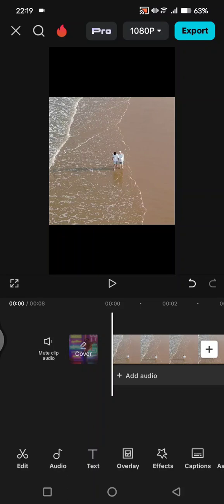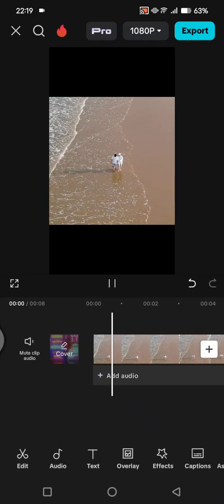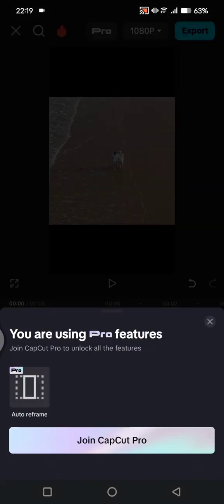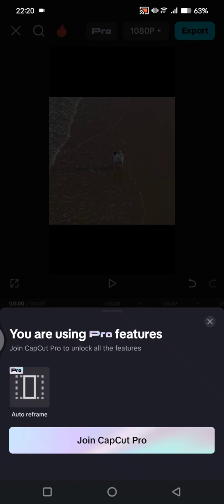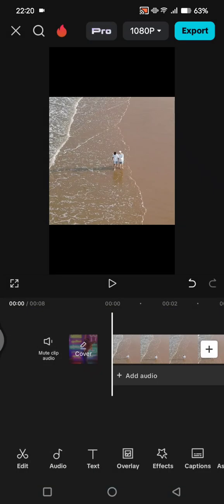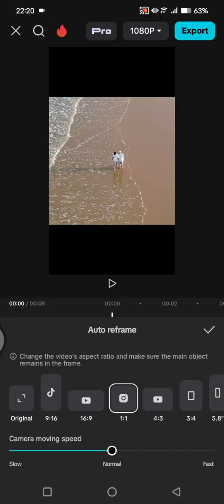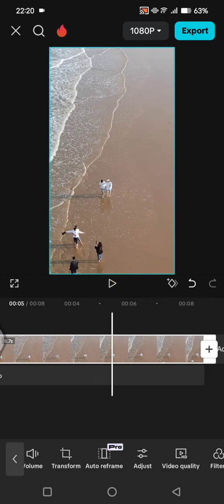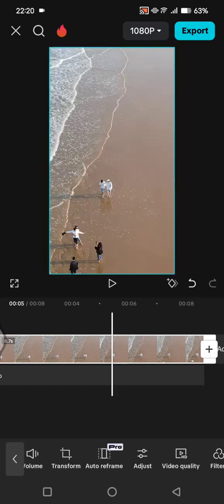⭐ MINUTE: PROBLEM SOLVED! ✔️ How to Remove Capcut Pro Feature Auto Reframe on Phone | FIX Problem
Learn how to remove the CapCut PRO Feature, Auto Reframe, from your edits